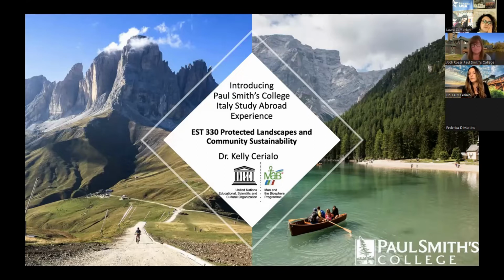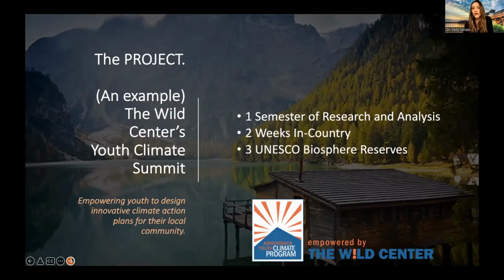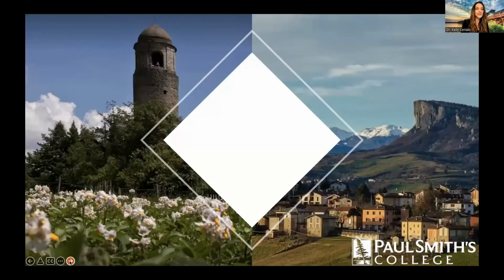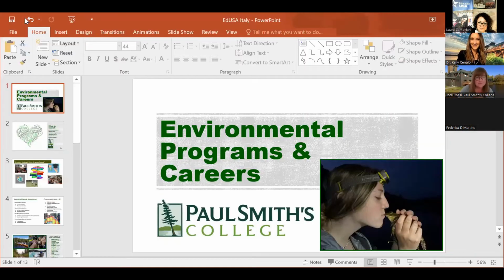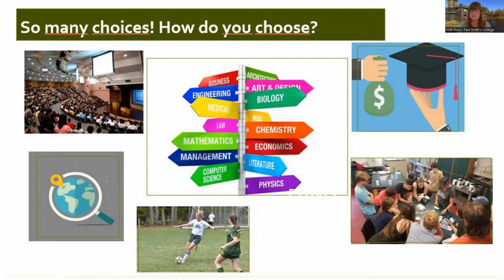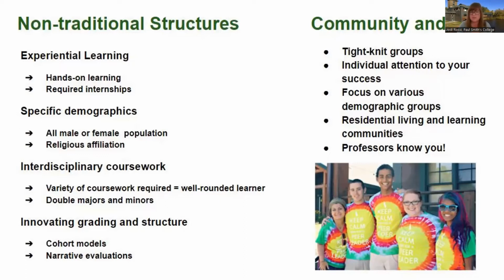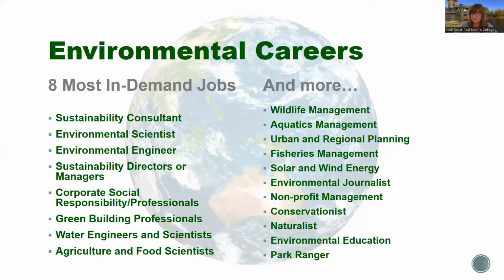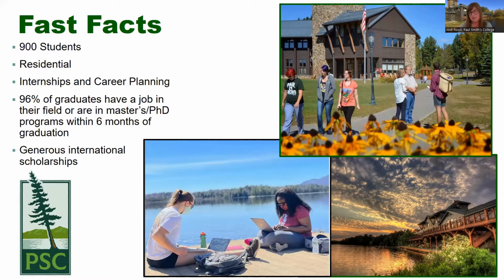Webinar undergraduate: Environmental studies at Paul Smith's College ( New York state)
In questo webinar il Paul Smith's College,  illustrerà i corsi di laurea che si possono seguire ed entrerà nello specifico di alcune esperienze sul campo che gli studenti portano a termine durante gli anni di corso, comprese delle significative esperienze di studio all'estero tra Italia e Sud Africa.